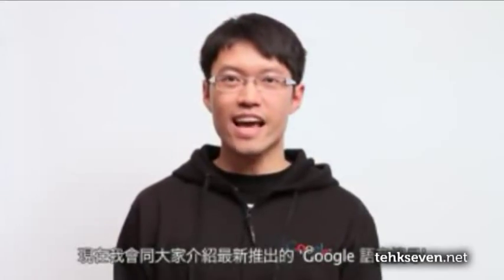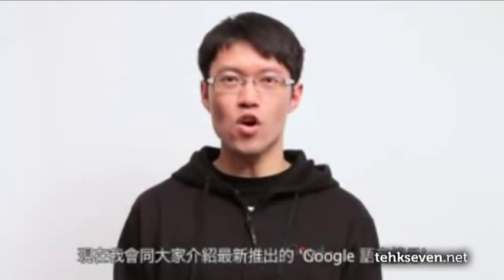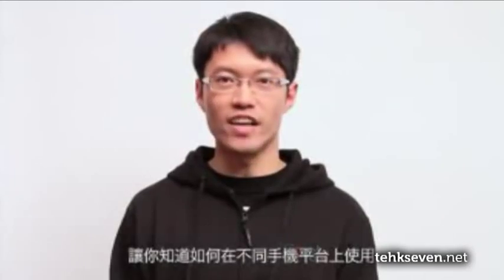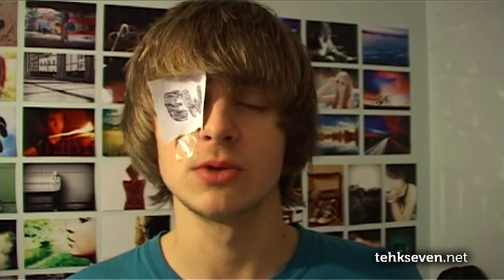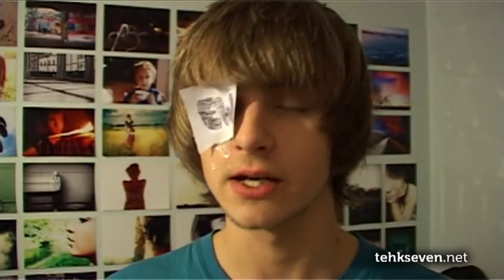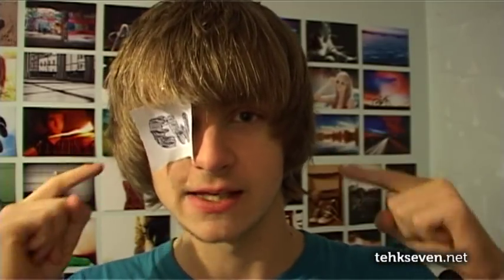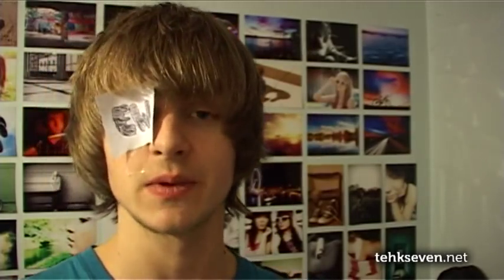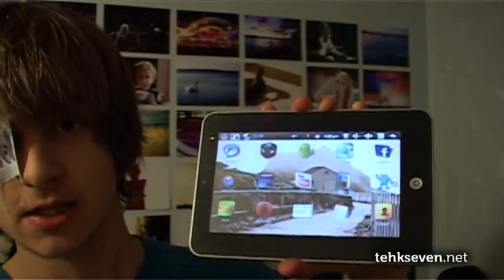Google Nexus S Overview - Android 2.3 Gingerbread.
I was ill, I forgot to add music and I still need a shave. Eat me.